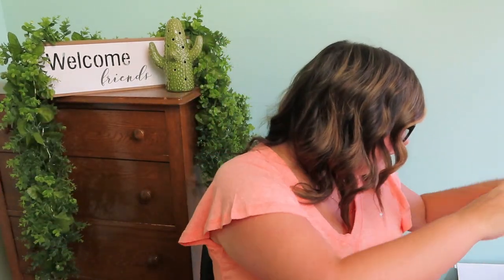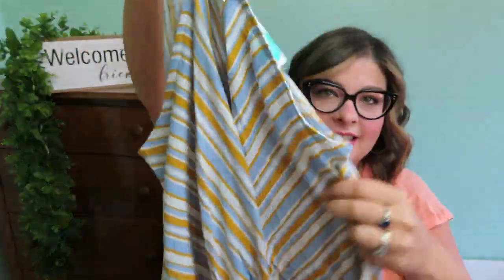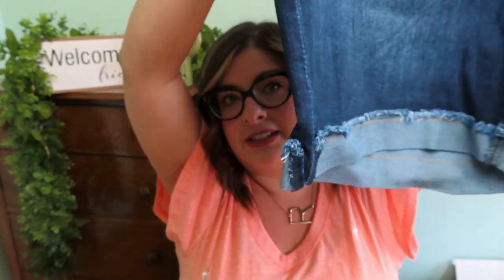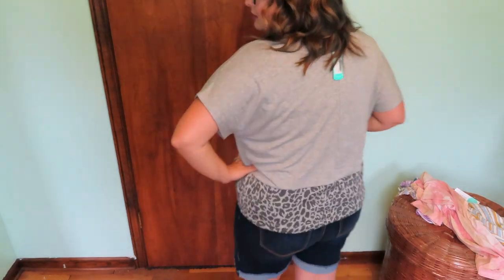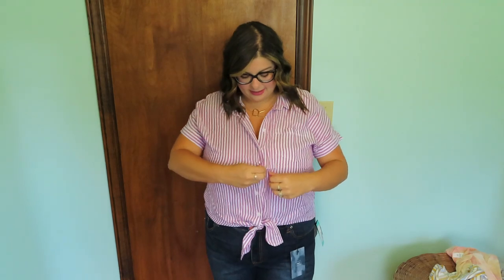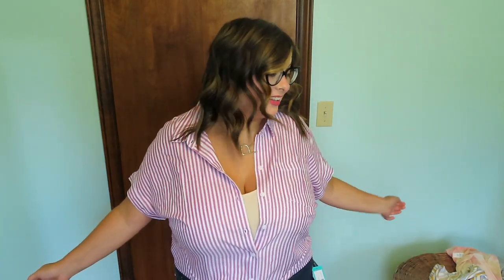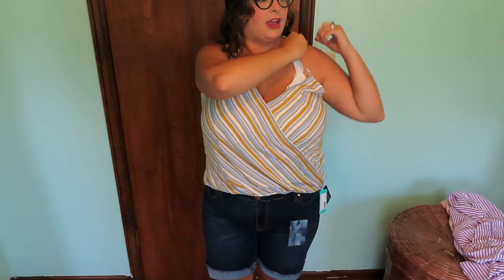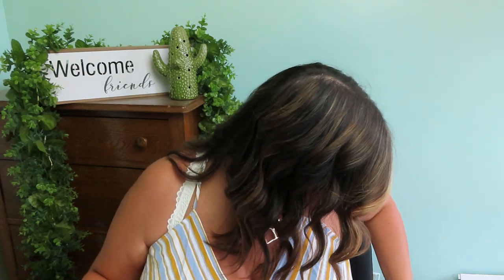Stitch Fix Unboxing July 2021! Out of my Comfort Zone!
Hello Friends! Stitch Fix is a subscription styling service that you can get as often or as little as you like. You pay a $20 styling fee for a personal stylist to pick 5 items for you. The $20 gets credited toward whatever you decide to keep. You fill out a style quiz/preferences online to help your stylist learn about you. You also receive a pre-paid mailer to send back whatever you decide not to keep. Shipping is free both ways!

If you'd like to try Fashom, use my link to get $10 towards your first box!

Bras I love! Adore Me is a Monthly Subscription Service. They offer lingerie, swimsuits, pajamas, bra and panty sets etc! If you don't want to get anything that particular month, just skip it between the 1st and 5th of each month! (Full disclosure) If you use my link I would get some credit.